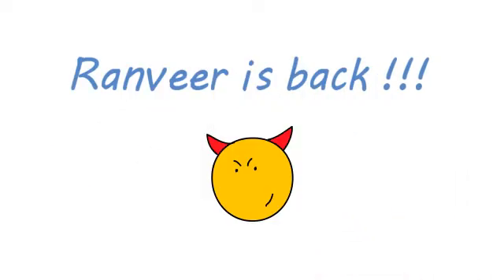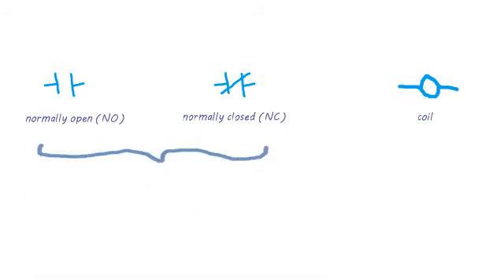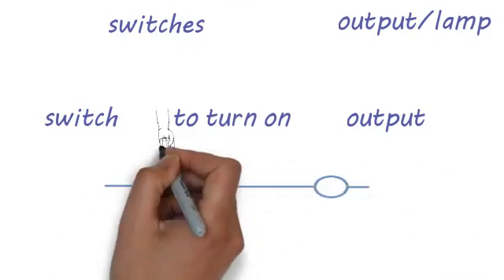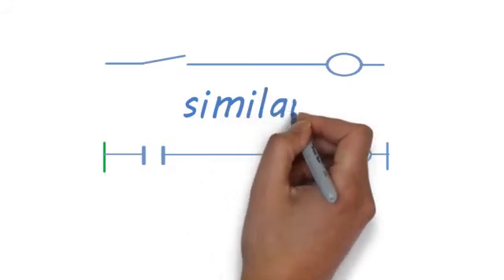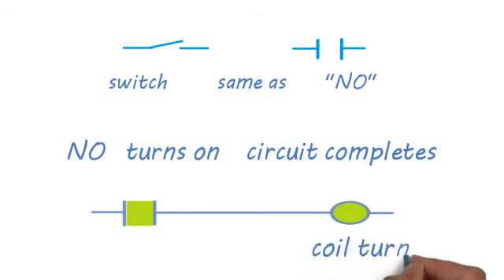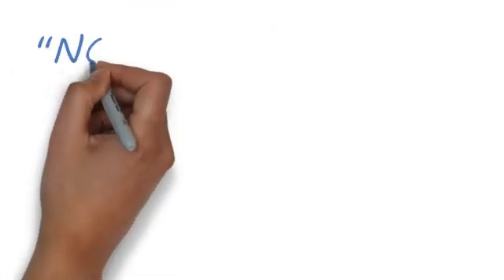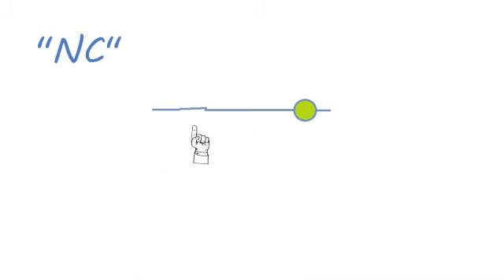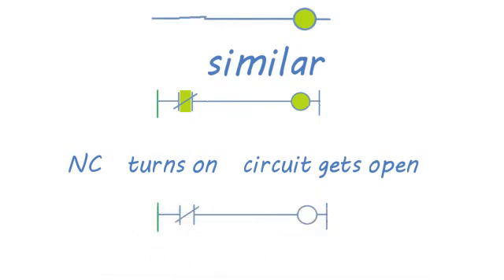PLC Ladder programming #1 | Learn under 5 min | NO NC contacts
PLC Ladder programming | Learn under 5 min | NO NC contacts | AND gate logic

Here you will learn about a normally open contact and a normally closed contact.
industrial automation concepts
process automation
process autoamtion systems
plc training
simple programmable logic controller
plc programming course
industrial automation course
sensors
learn automation
learn PLC
ladder logic
ladder logic programming tutorial
ladder programming plc
normally open
normally closed
normally open vs normally closed plc
Micrologix
siemens plc
relay ladder logic